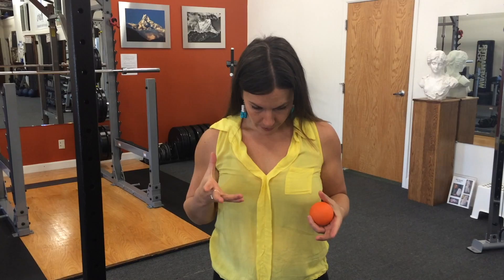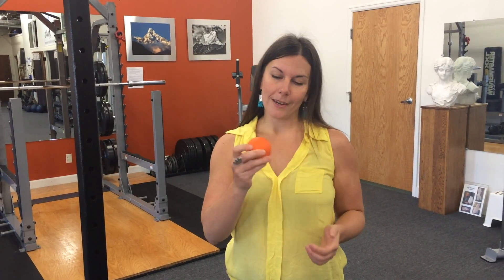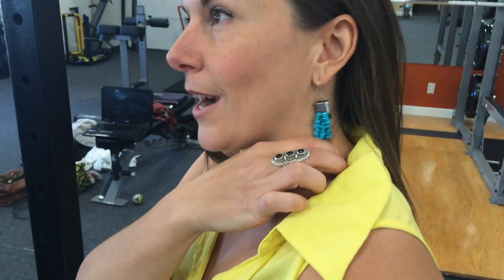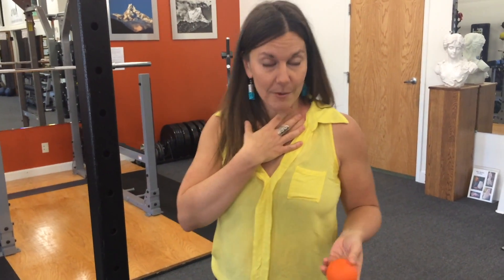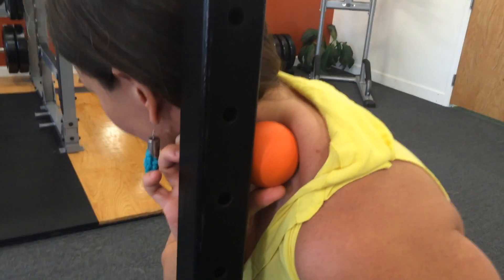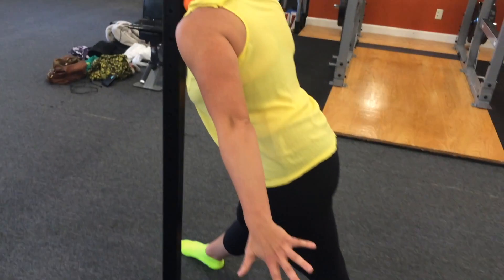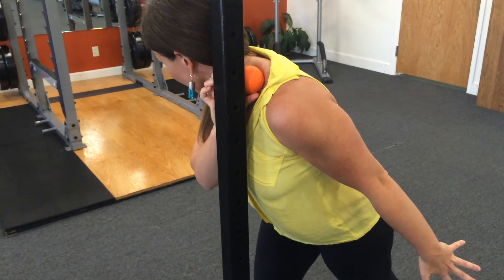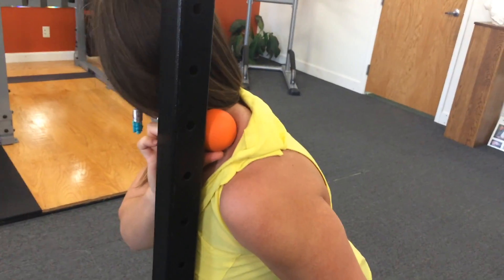Relieve Neck Pain, Thoracic Outlet/Brachial Plexus Issues and Tension Headaches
// VIDEO DESCRIPTION //

This technique releases the scalenes, levator scapulae, upper trap and SCM fascia and can relieve or eliminate neck pain associated with forward rotated shoulders, forward head posture, thoracic outlet syndrome, brachial plexus issues, nerve pain down the arm and/or grip issues due to nerve blockage in the neck, whiplash, TMJ pain, tension headaches (especially from eye strain) and more.